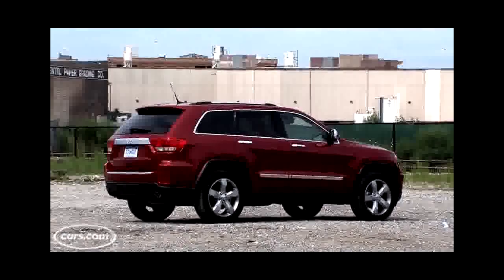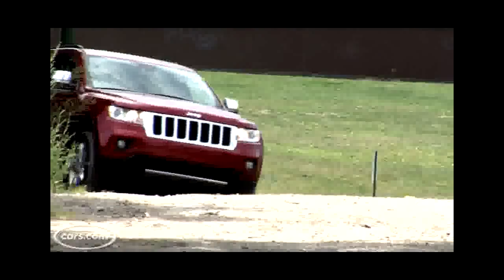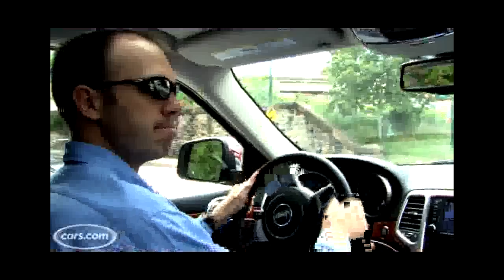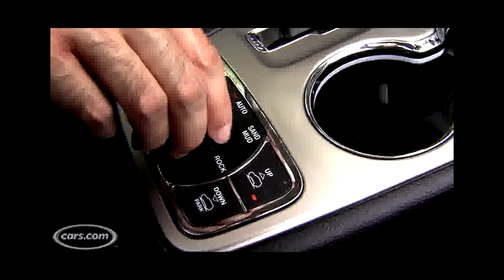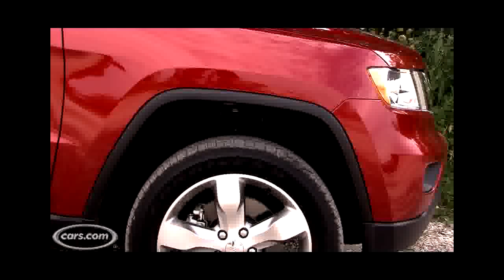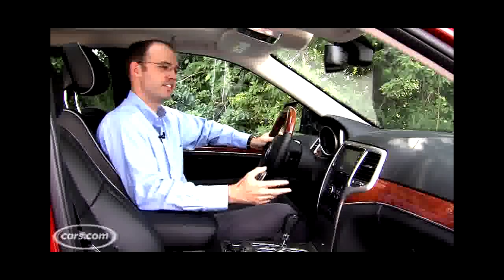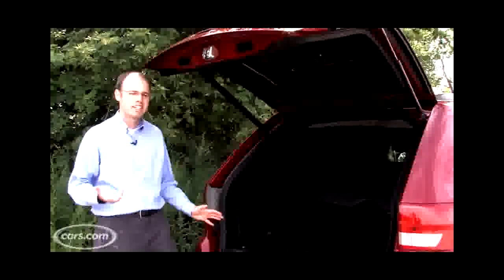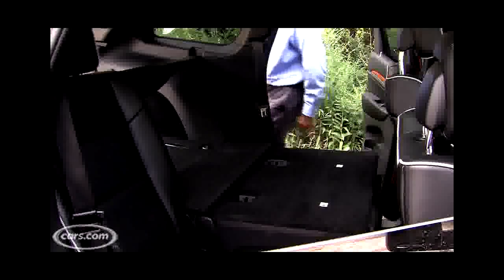In-Depth 2011 Jeep Grand Cherokee Overland Summit Review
Full Review on a 2011 Jeep Grand Cherokee Overland Summit. \
In this video I give a full in depth tour of the all new 2011 Jeep Grand Cherokee Overland. I take viewers on a close look through the interior and exterior . \
Cars.coms Mike Hanley takes a look at the 2011 Jeep Grand Cherokee Overland. It competes with the Chevrolet Tahoe and Ford Explorer. Shot and produced by: M. \
 ) The 2011 Jeep Grand Cherokee Overland is one of the most luxurious and most expensive Jeeps ever sold. So is it worth the big bucks? \